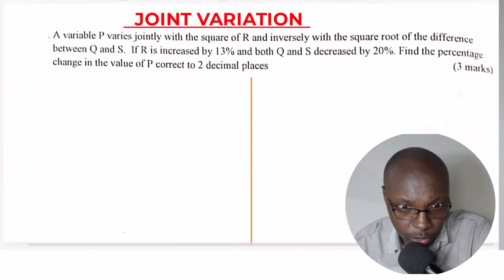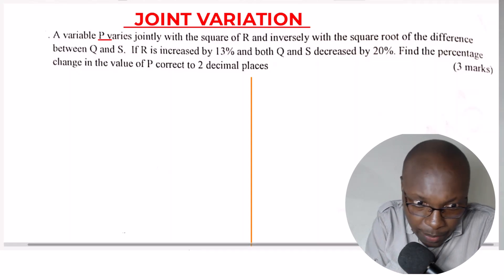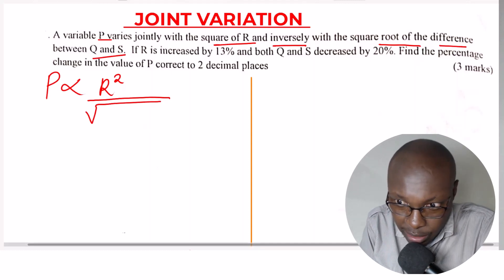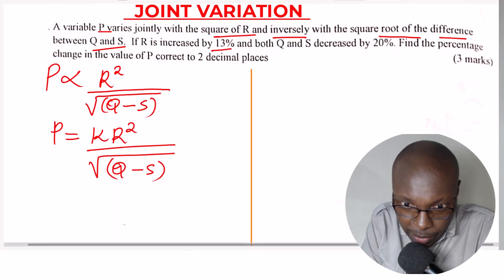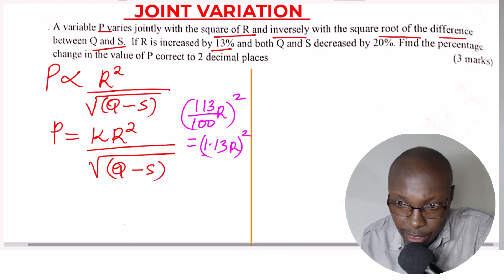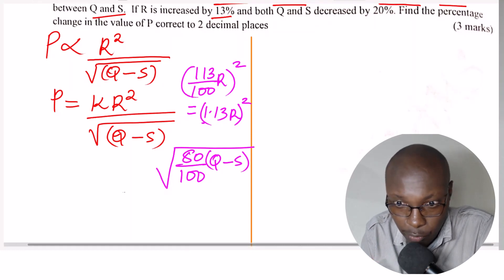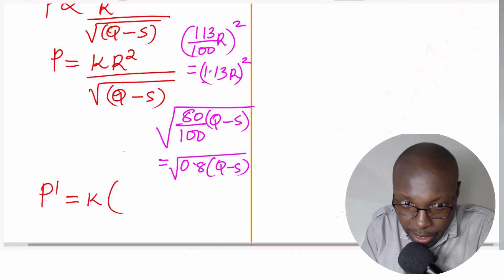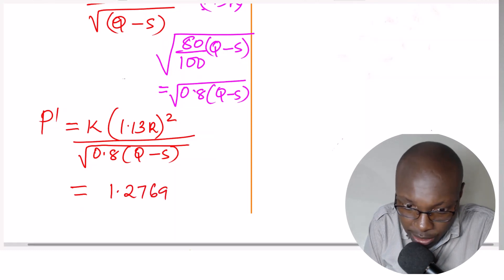JOINT VARIATION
How to solve a problem on joint variation